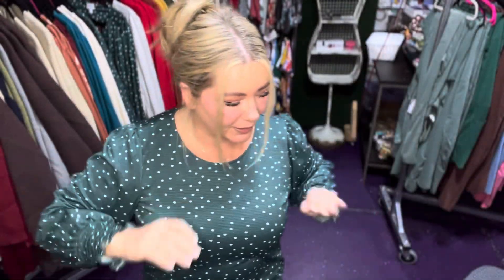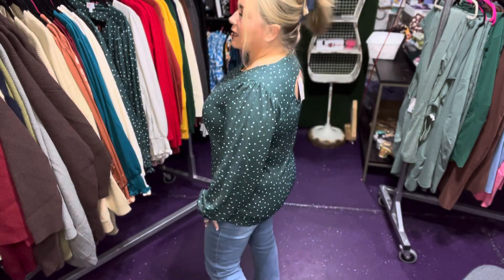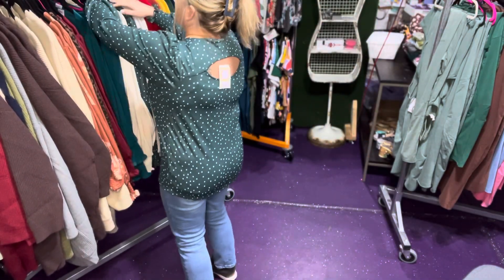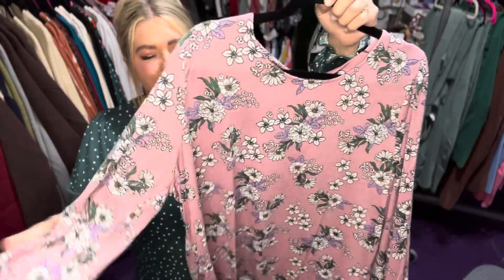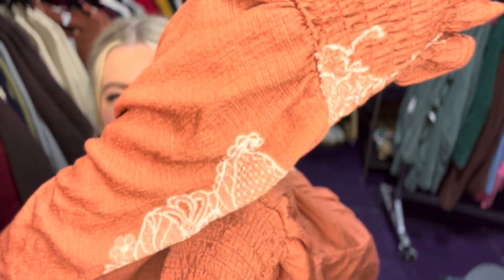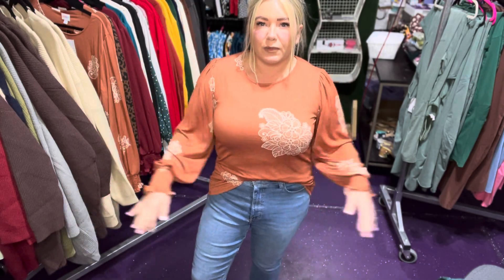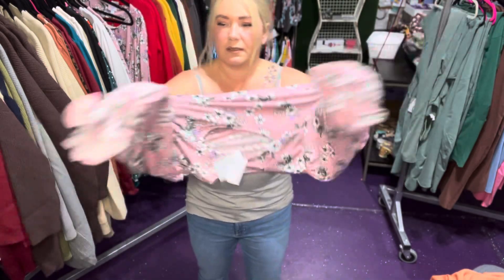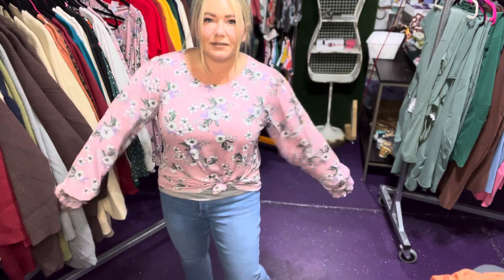Josey Smocked Cuff Blouse fit video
Hey Style Savvy Friends! 🍁✨

Today, I'm super excited to showcase a piece that perfectly captures the essence of fall fashion - the *LuLaRoe Josey Smocked Cuff Blouse*. 🍂👚

The Josey Blouse isn't just a garment; it's a statement of effortless elegance and playful charm. With unique shirring at the shoulders and soft, bloused sleeves finished with smocked cuffs, this blouse adds a polished vibe to any outfit. The charming oval cutout detail brings a touch of whimsy, while the relaxed fit ensures you're comfortable from dawn till dusk. ☕🌆

Crafted from our luxurious Bulgary Crinkle fabric (98% Poly / 2% Span), the Josey Blouse is designed to move with you, maintaining its beautiful drape all day long. Available in sizes XXS-3XL, it's a versatile piece that welcomes every style and body type into the fall fashion fold.

Ready to make the Josey Blouse yours? Head over to shopwithtiffanyandchris.com to shop this must-have piece and discover how to elevate your fall wardrobe with effortless style. Your wardrobe will thank you! 🌟🛍️

A bit about me - I'm a boutique owner with a heart full of passion for fashion and a spirit of entrepreneurship. My journey has been a tapestry of experiences, each one shaping me and my boutique into what it is today. I'm here to share that love and knowledge with you, my fabulous community. 🌟

And because fashion is all about sharing and inspiration, I invite you to join our vibrant online community at selvaggiosquad.com. It's a space where we can share outfit ideas, style tips, and support each other in our fashion journeys. Plus, the new Josey Blouse and more are waiting for you on my website, selvaggiostyle.com. Let's get you styled for the season! 💕

So, where would I wear the Josey Blouse, you ask? This blouse is my go-to for just about any fall occasion. Picture wearing it to a cozy coffee shop for those latte moments, a casual stroll through the autumn leaves, or even dressed up for a dinner out. Its versatility makes it perfect for weekend getaways, family gatherings, or simply when you want to feel chic and comfortable at work. The Josey Blouse is all about embracing the season with style and grace. 🍁☕️👩‍💼

So, what are you waiting for? Dive into the changing seasons with the LuLaRoe Josey Smocked Cuff Blouse and let's make this fall your most stylish one yet. Together, we're making every day a stylish adventure!

XOXO,
Tiffany - Your Fashion Fairy Godmother 🧚‍♀️🍂